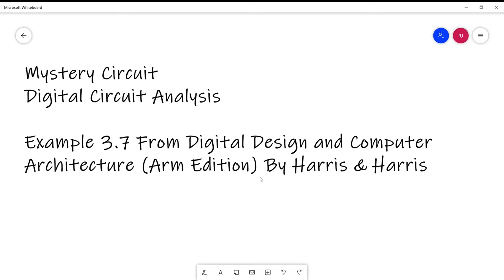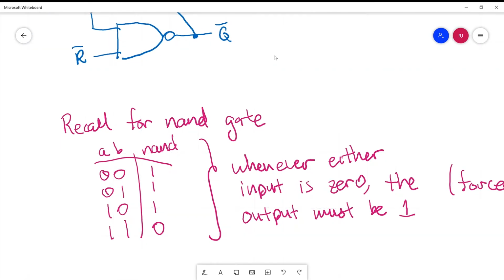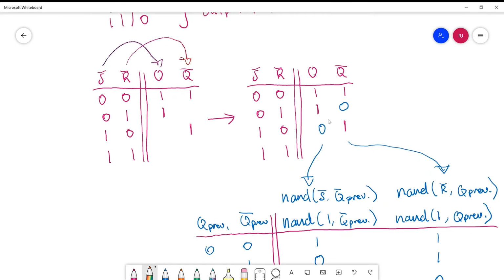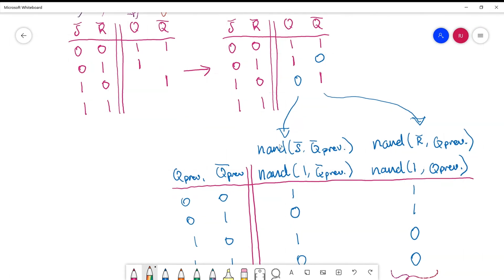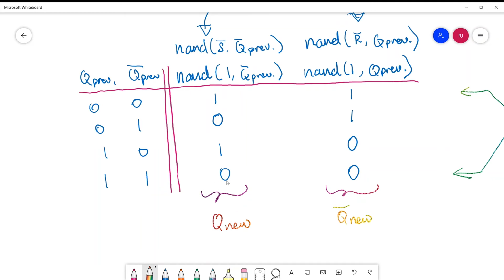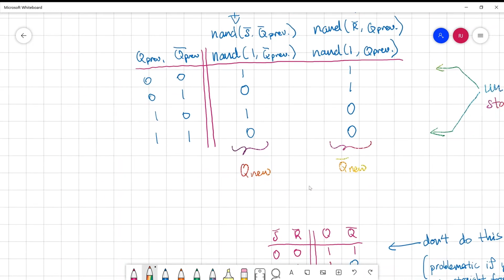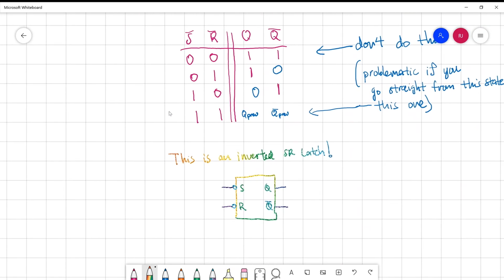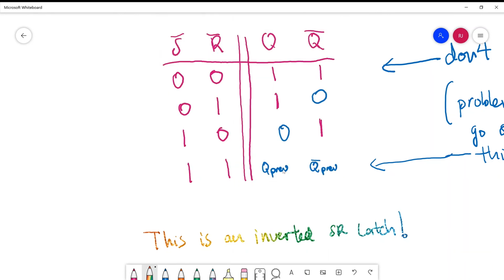Mystery Circuit | Digital Circuit Analysis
Input-inverted SR Latch.
Example 3.7 from Digital Design and Computer Architecture (ARM Edition) by Harris and Harris.